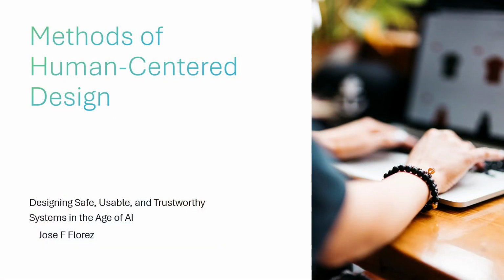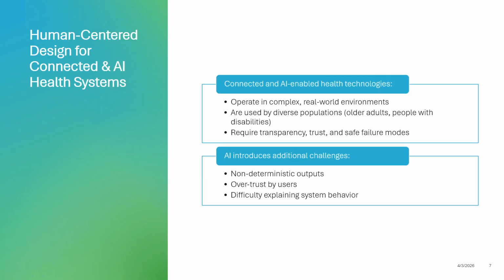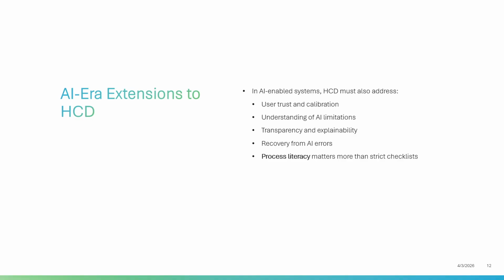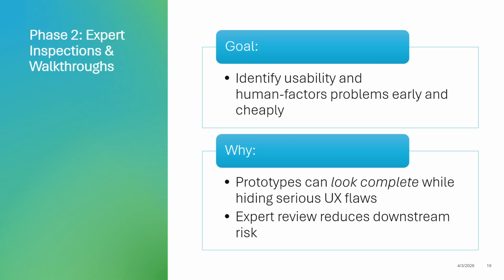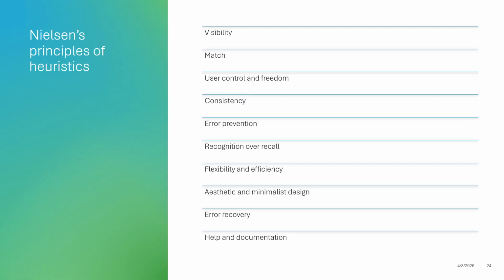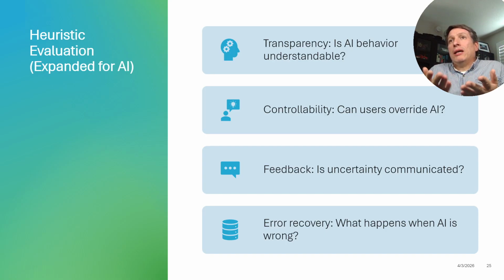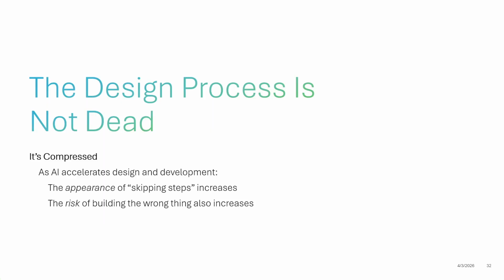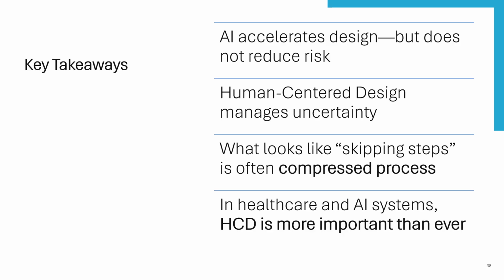Methods of Human centered design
List various techniques to implement human centered design
Describe core Human‑Centered Design (HCD) principles
Explain how AI compresses—but does not eliminate—the design process
Identify AI‑specific usability and human‑factors risks
Apply a three‑phase HCD methodology appropriate for connected and AI‑enabled health systems